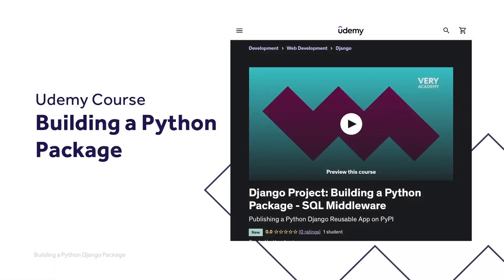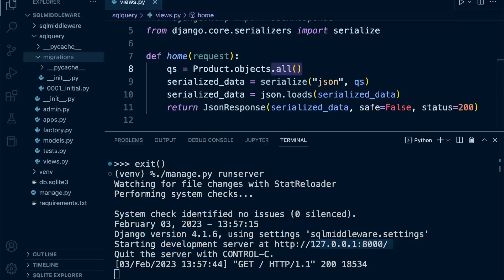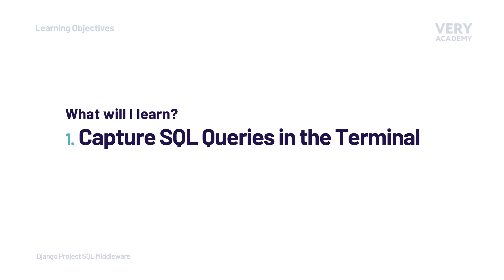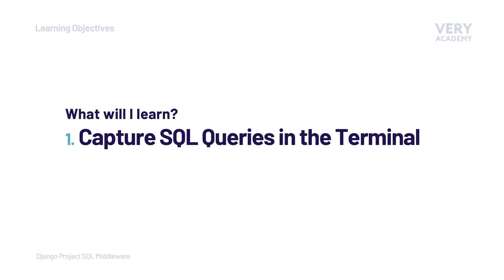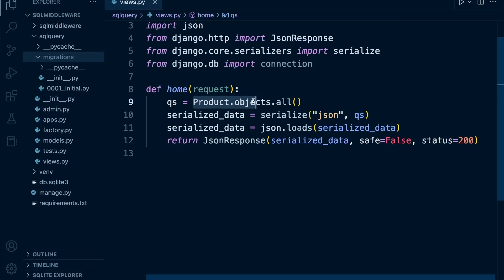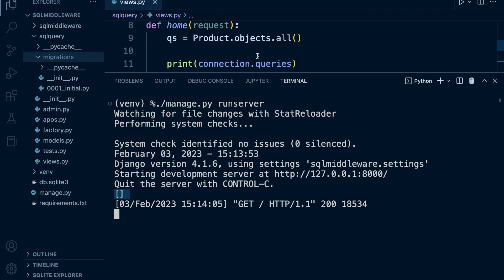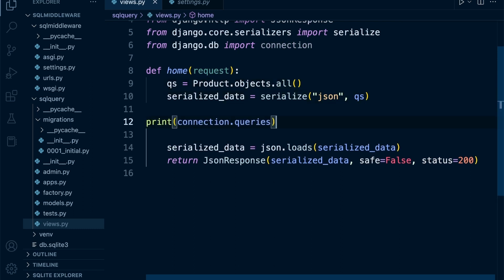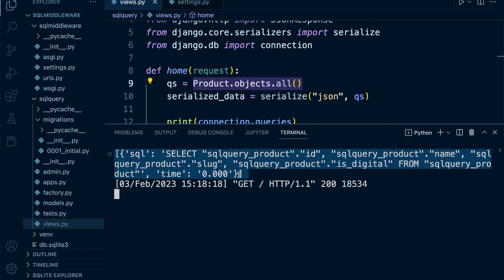Django | Capture SQL Queries in Terminal | Django Project | SQL Inspection Middleware | 8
This tutorial is part of the Django Project Python Package course. This tutorial teaches us how to capture SQL queries in the terminal.